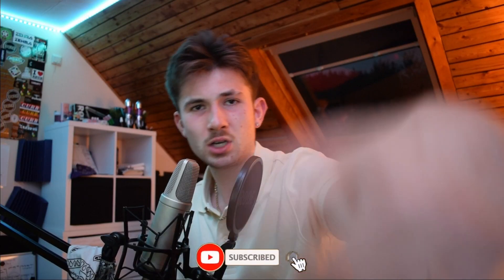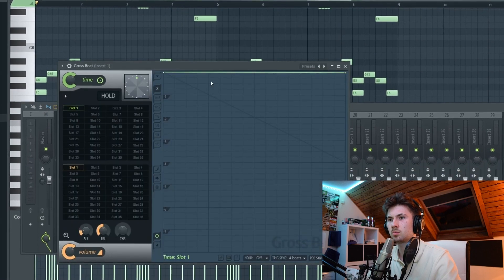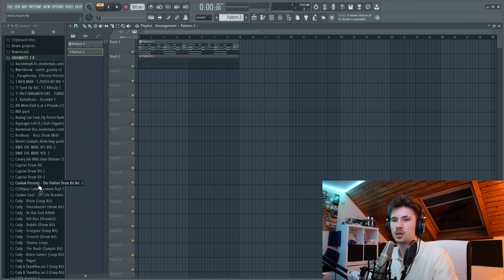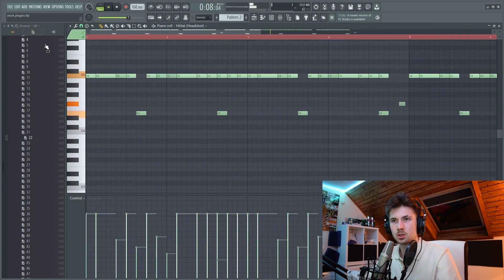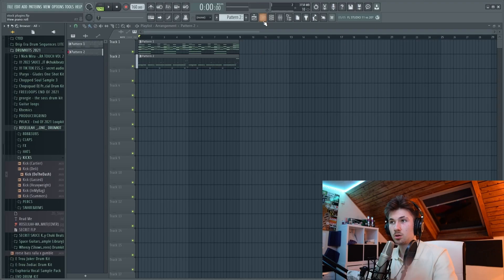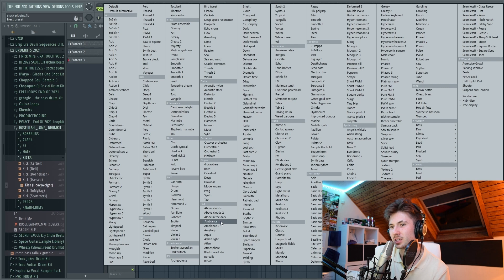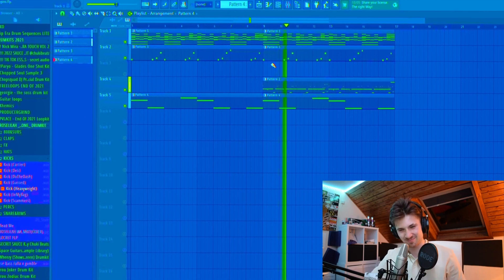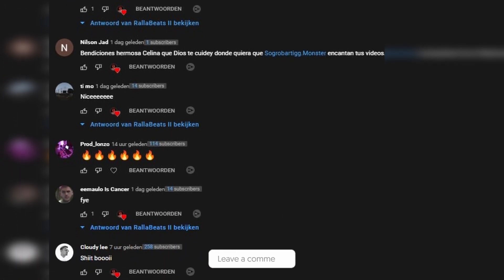How To Make Crazy Beats From Scratch Using Stock Plugins | Fl Studio 20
In this video i show you guys how i made this crazy beats using stock plugins. Back in the days i used to only make beats with these plugins, so it was fun going back in time for this one.